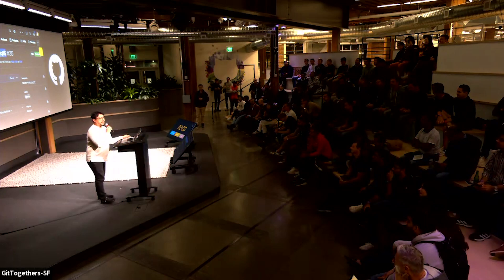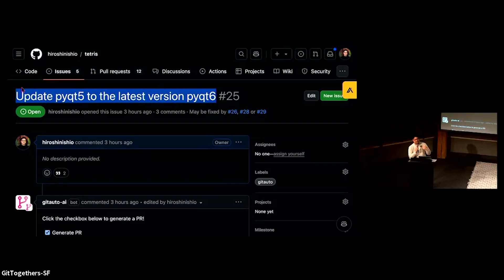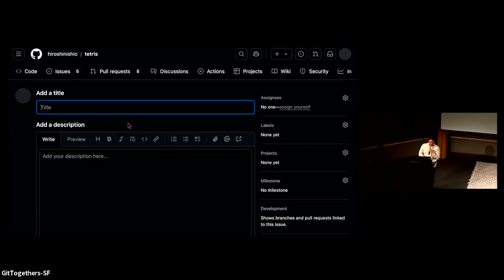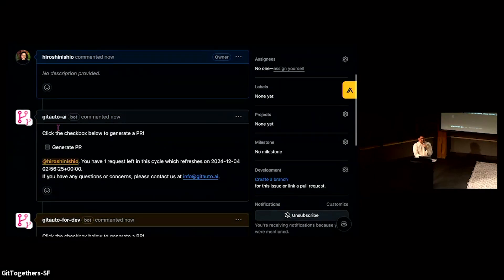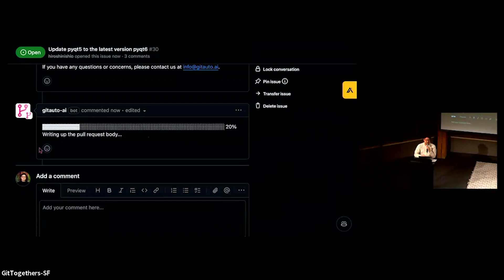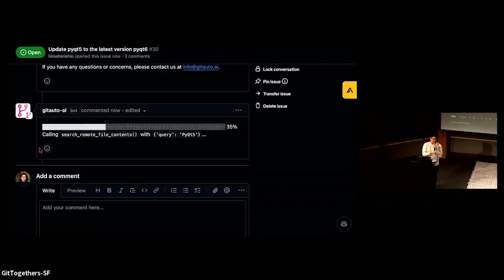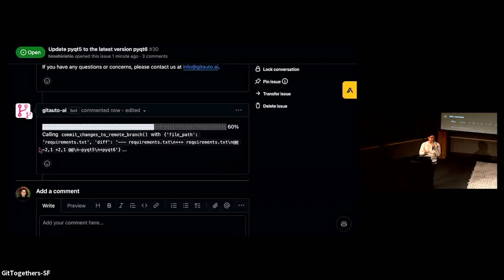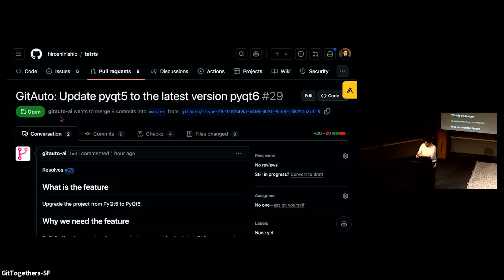Startup Demos - GitAuto at SF Awesome AI Dev Tools, November 2024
Demo from GitAuto at the November Awesome AI Dev Tools meetup.

Find more events like this at lu.ma/oss4ai